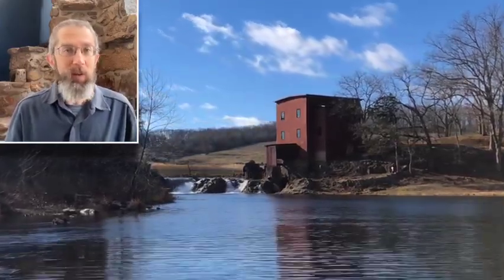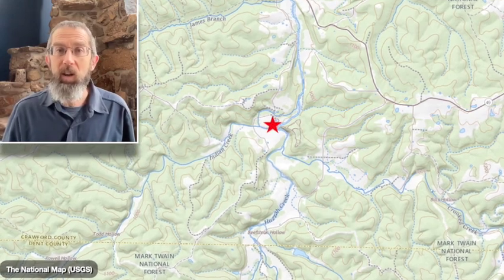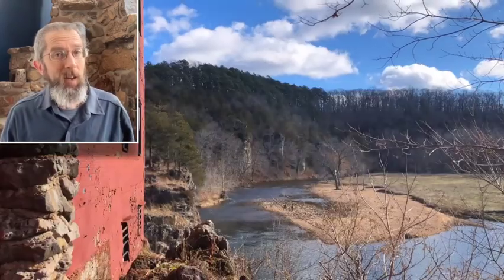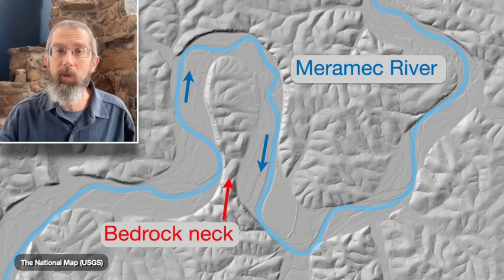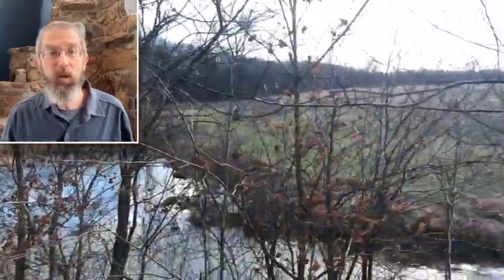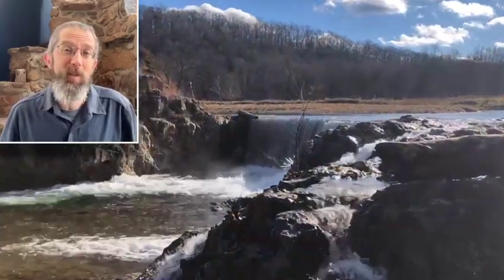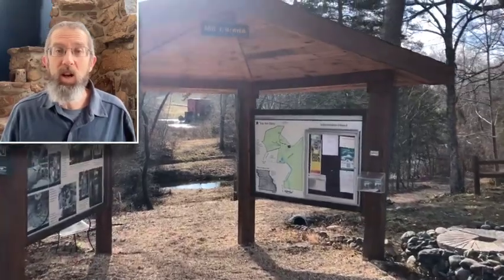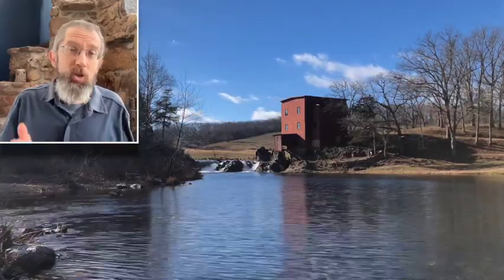Change to this channel: The unusual geologic backstory of Dillard Mill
There's a neat geologic and human story behind this scenic Ozark mill. Missouri's Dillard Mill State Historic Site preserves a 1908 mill in working condition with mostly original machinery, but that's only part of the appeal. The mill's location was influenced by the distinct local pattern of Huzzah Creek; follow along as we explain how people took advantage of an unusual opportunity to build this fascinating mill.

- Ozark Outsider theme: sample from Rubythroat Reel (original tune)